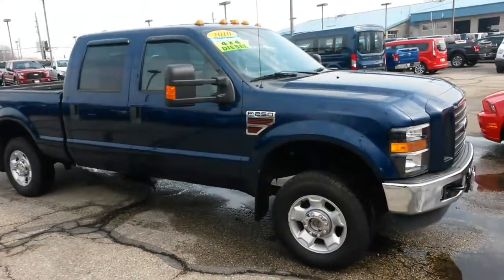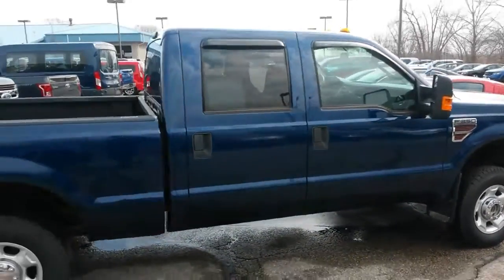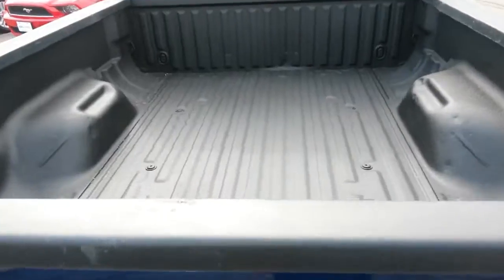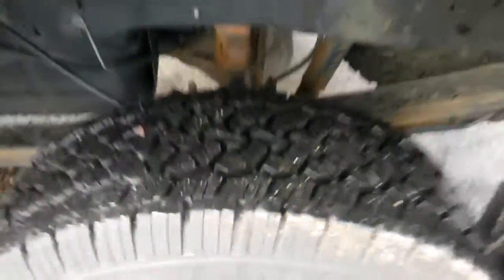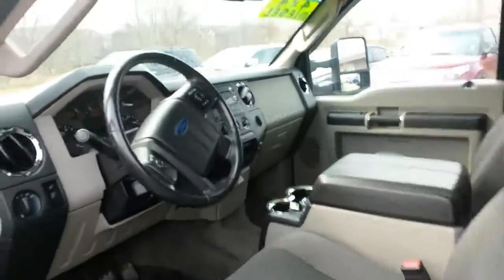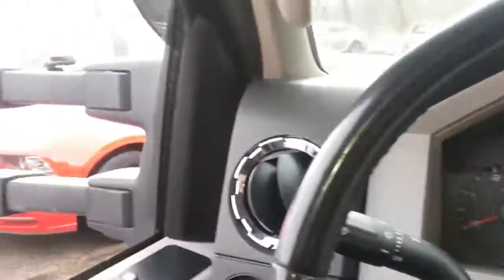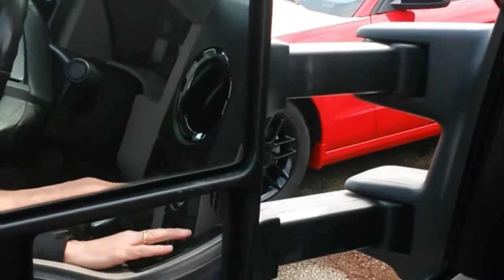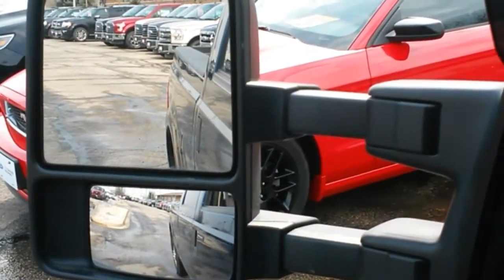2010 Diesel F250 at Boucher Ford of Kenosha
2010 Diesel  F250